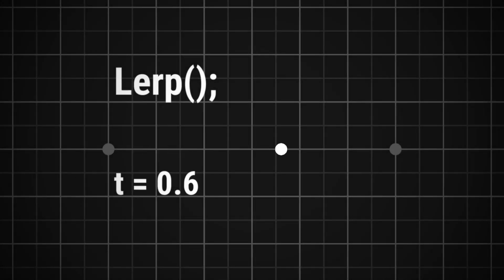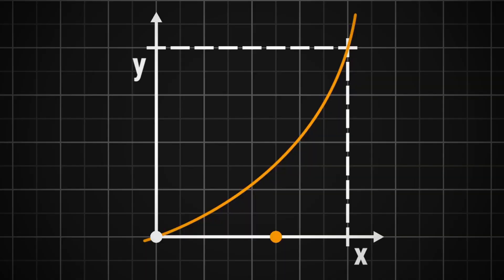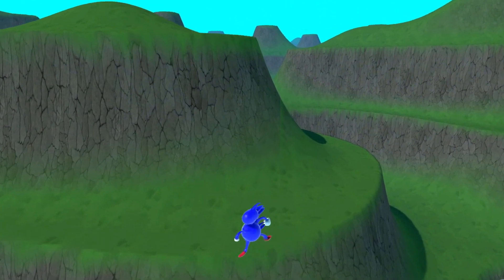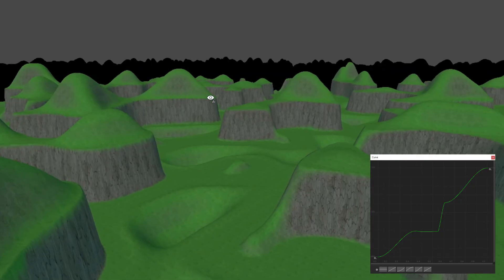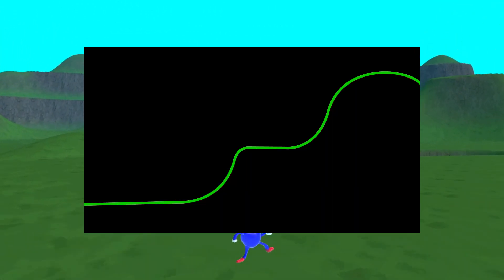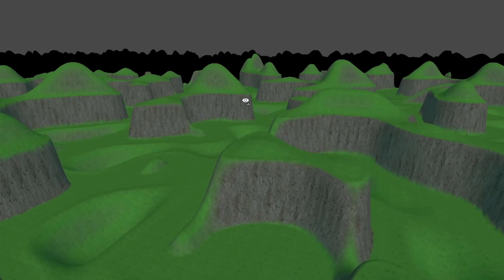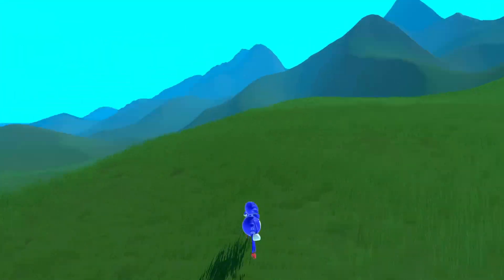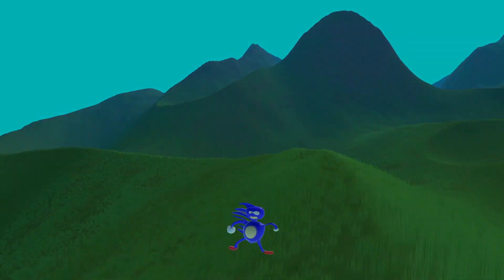How to create TERRAIN out of ANIMATION CURVES in Unity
Showing a cool method for generating Unity Terrain using Animation Curves.